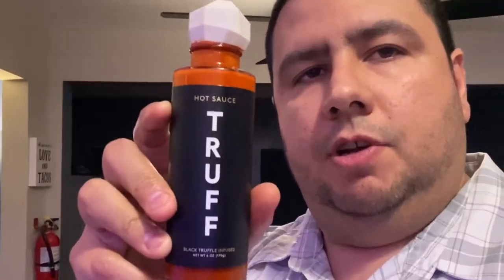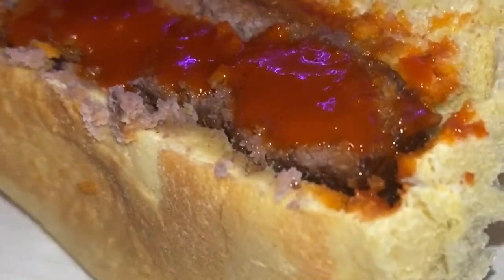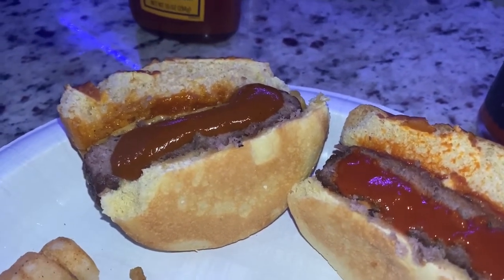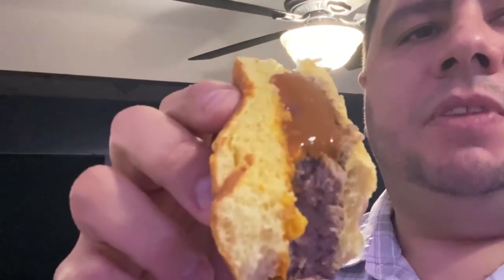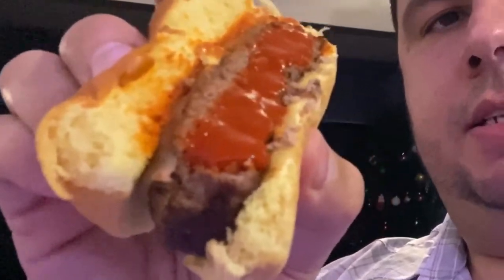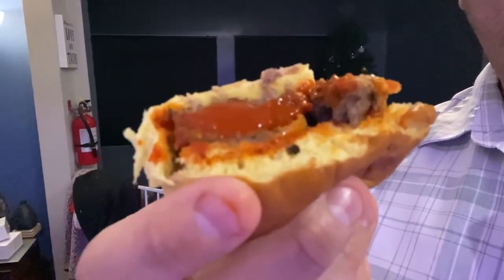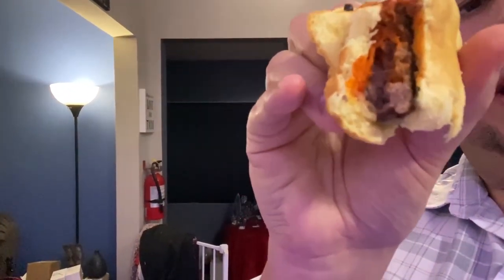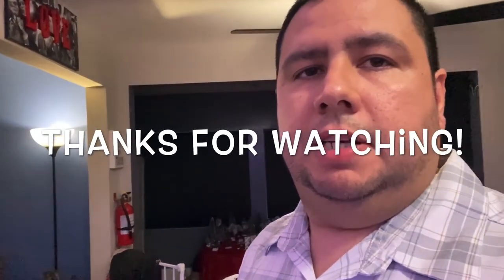TRUFF Vs Heinz 57 The Winner Is Clear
Time to put the 2 to the test and see who comes out the winner!